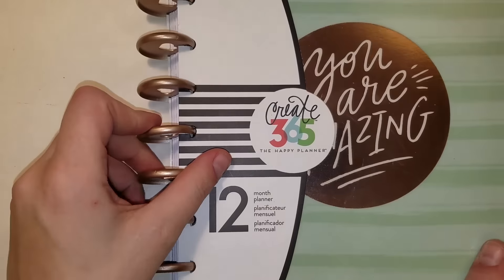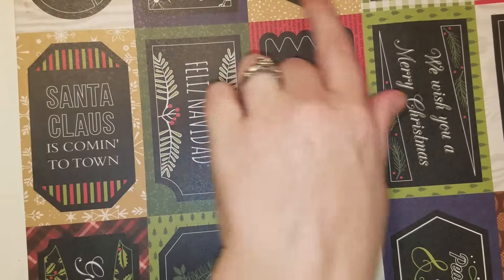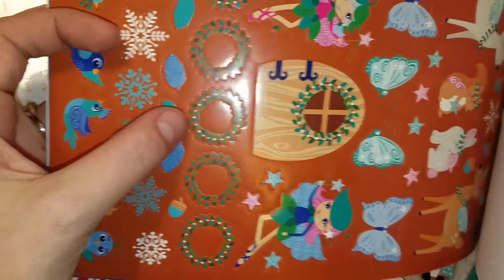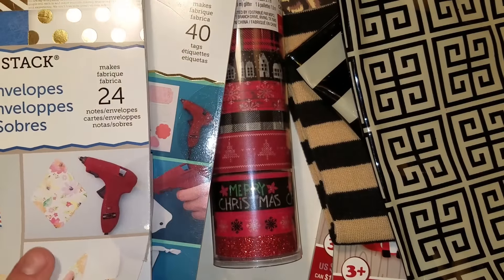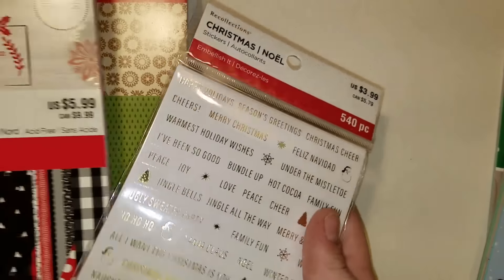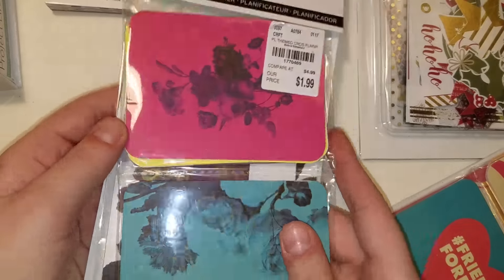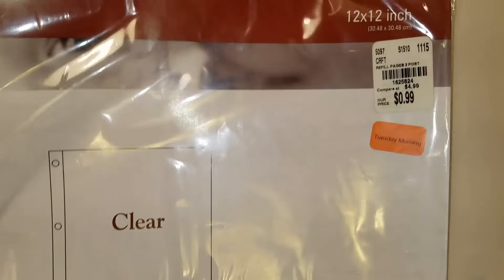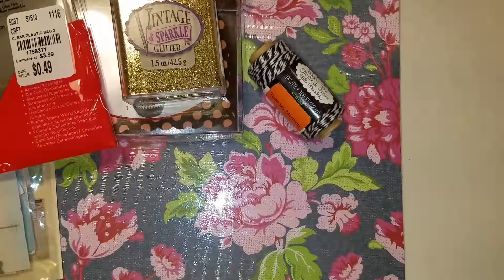Huge Crafty Haul from Michael's, Tuesday Morning, and Target!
Hey guys I wanted to share all the goodies I picked up over the last few days! I found some really great deals and I hope you guys like the vid!